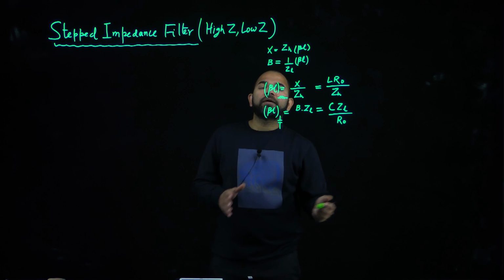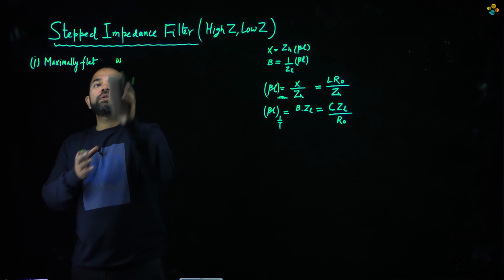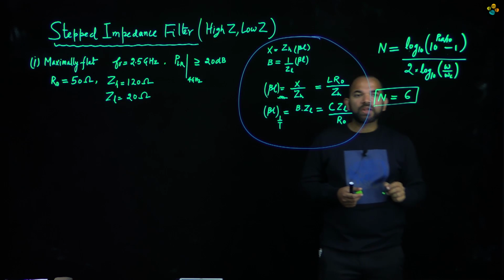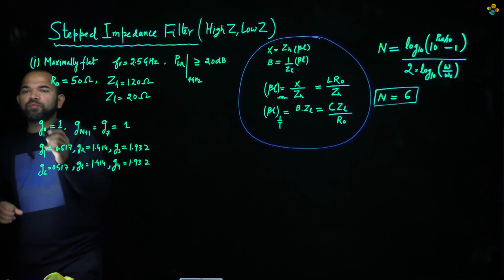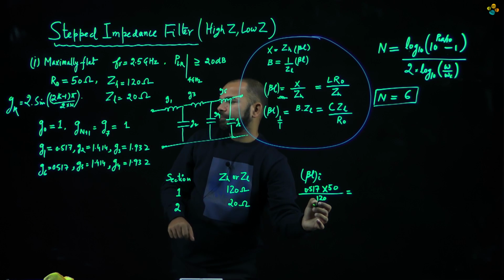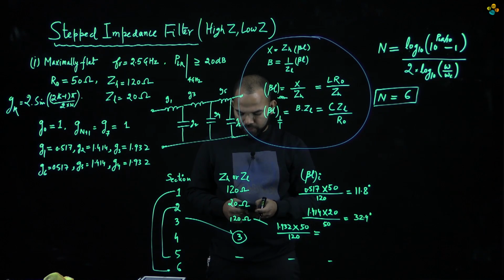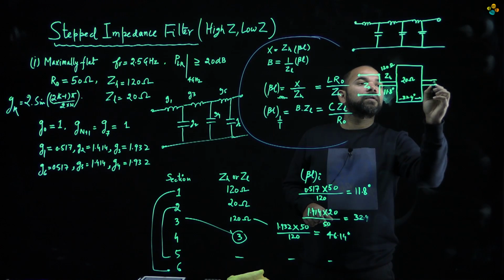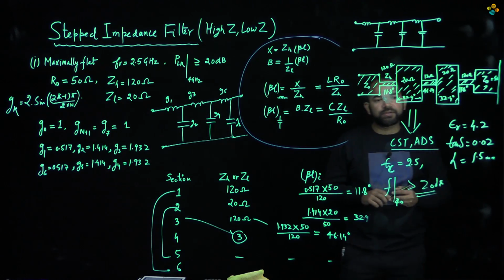SIF DESIGN EXAMPLE